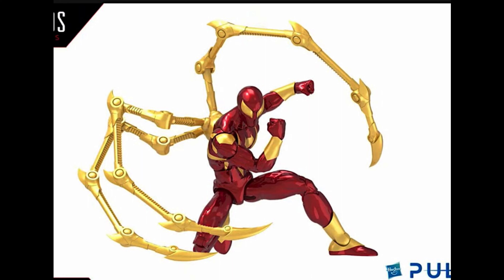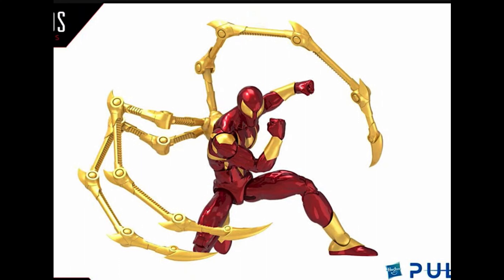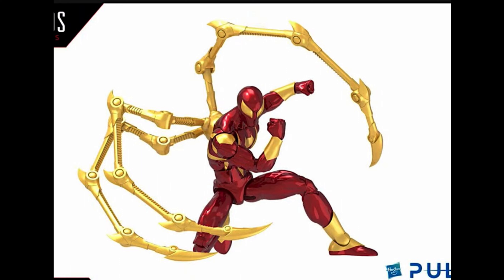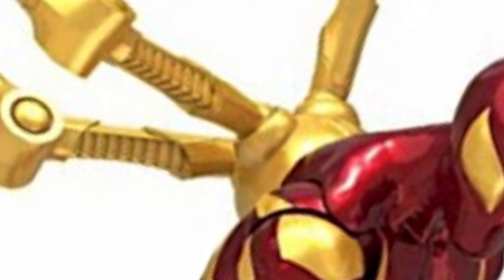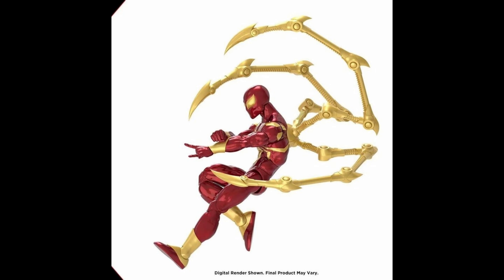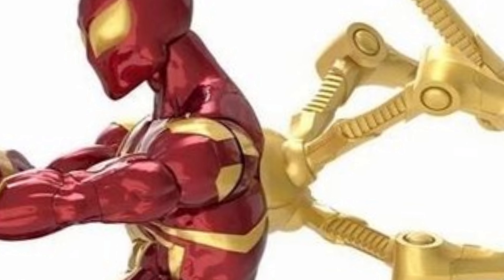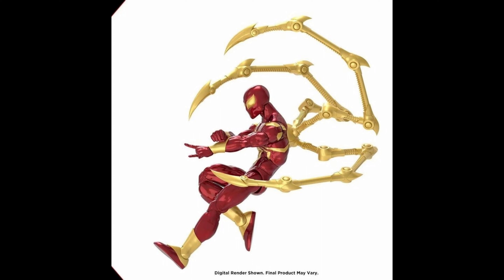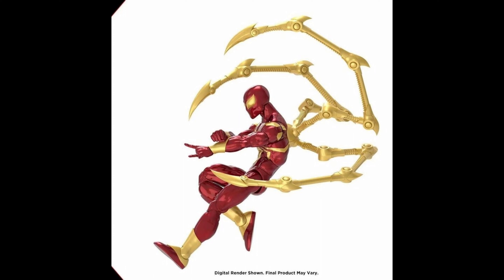Newly Revealed Marvel Legends Comic Iron Spider Figure Preview!!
Pre Order The Entire Armadillo/Spider man no way home Wave Here!!!